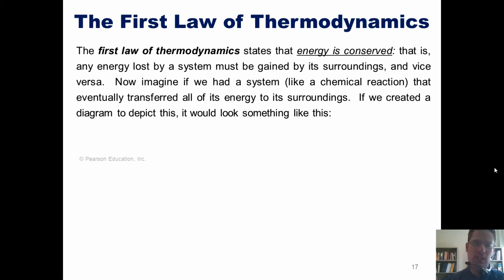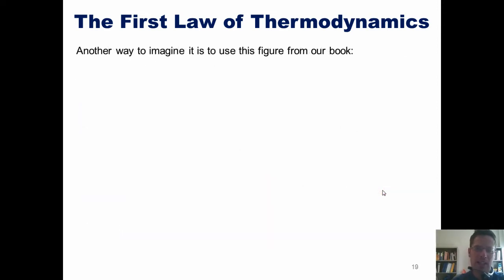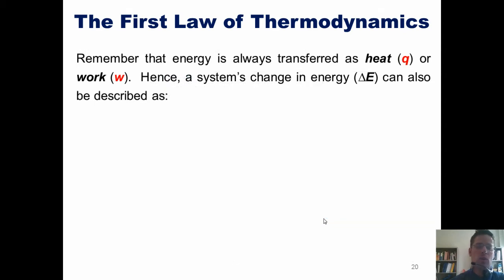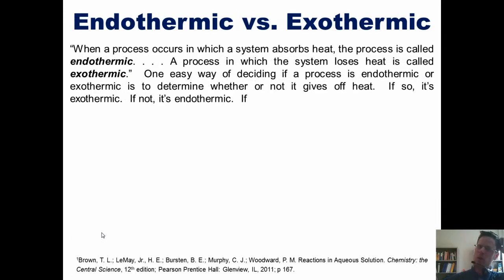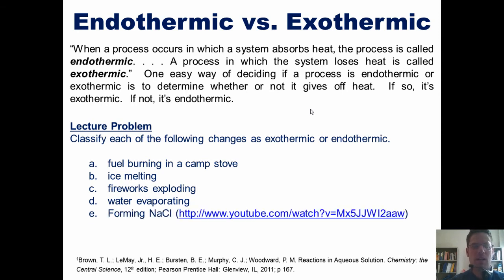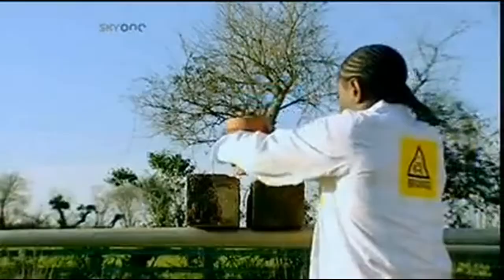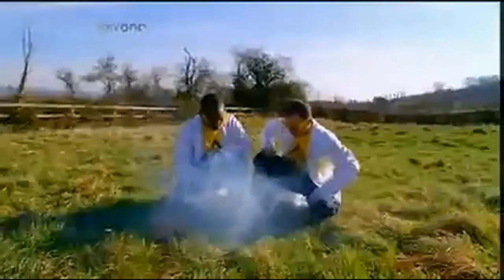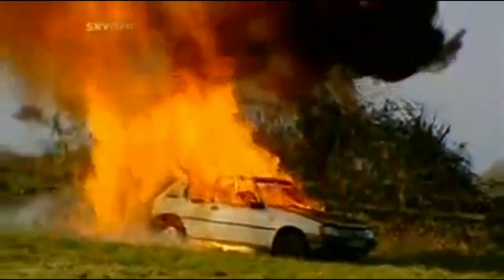Chapter 5 – Thermochemistry: Part 3 of 8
In this video presentation, I'll continue my discussion of thermochemistry and thermodynamics by teaching about the First Law of Thermodynamics.  I'll also teach you the signs and equations for change in energy, change in heat, change in work, and changes in enthalpy.  I'll also teach you the meaning of the terms endothermic and exothermic.